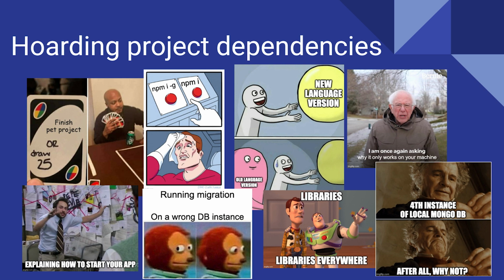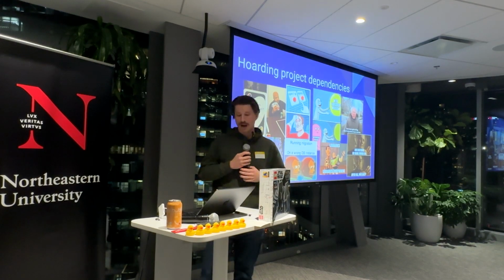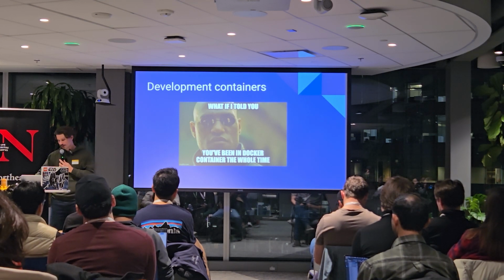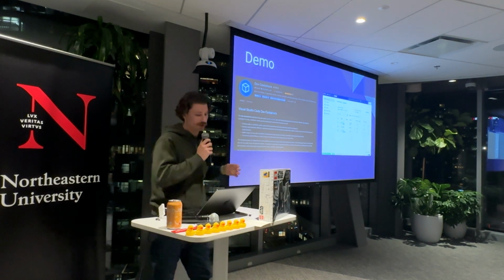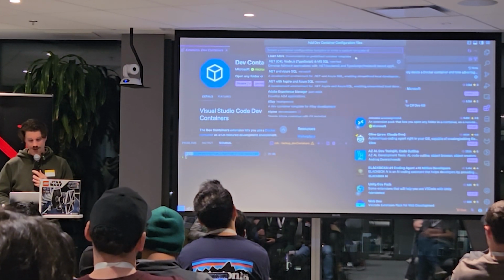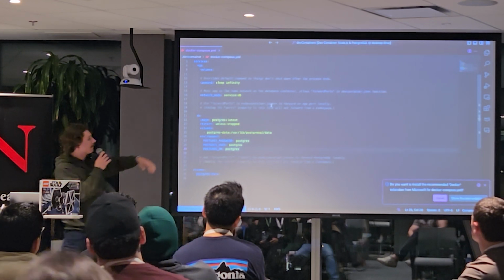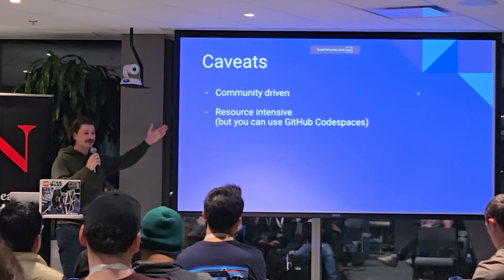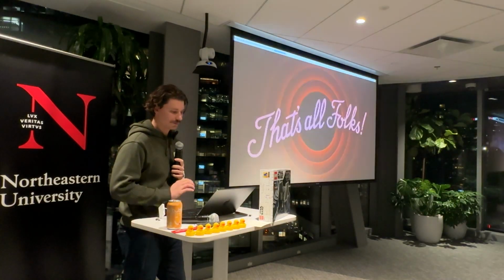Development Containers | Andrey Barkov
As a person who works on multiple projects at work and starts a new pet project every other month, Andrey wanted to share how development containers make it easy for me to manage the infrastructure and dependency setup for all my projects.
He'll show you how to set up new DB instances, language dependencies, and frameworks in a few minutes while keeping your host machine clean.

He'll demonstrate how to add a dev container to an existing project, share a project with a colleague, and use a dev container in Github codespaces.

About the speaker:
Andrey is a Senior full-stack developer who has impacted the lives of millions of Canadians by bringing credit card payments and Apple Wallet integration to the Tim Hortons mobile app.